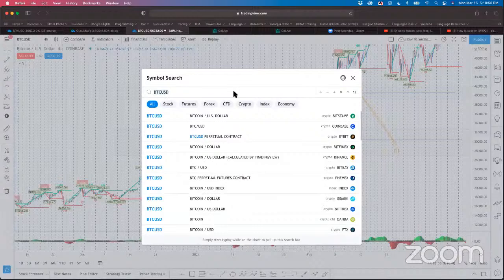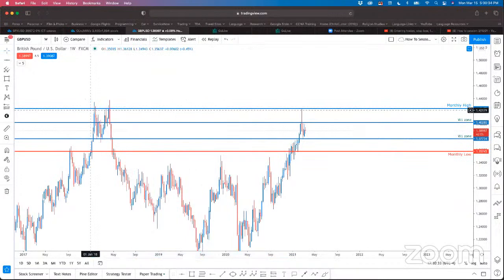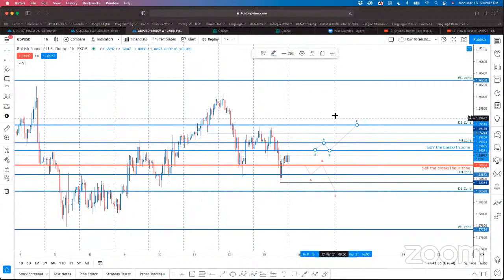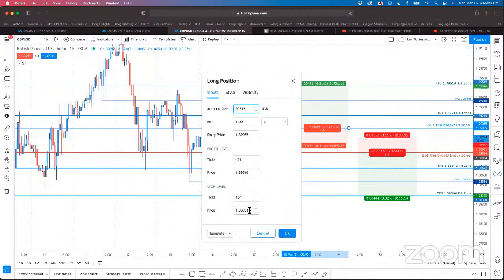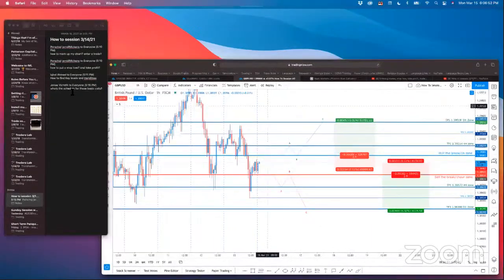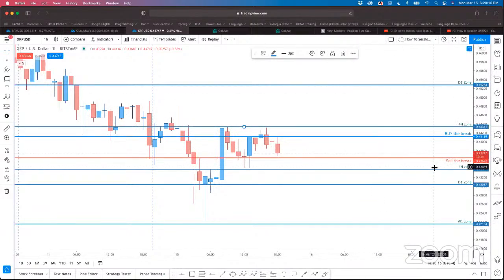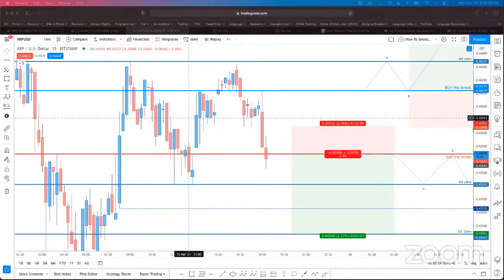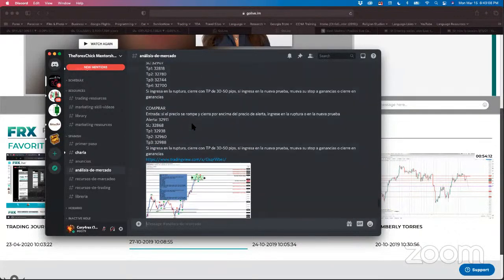How to session 3/15/21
How to session 3/14/21

Porscha/ jerrailMickens to Everyone (5:10 PM)
how to mark up my chart? enter a trade?

how to put a stop loss? and take profit?

Iqbal Ahmed to Everyone (5:11 PM)
How to find Key levels and trendlines

Janae Vorrath to Everyone (5:15 PM)
whats the schedule for these basic calls?